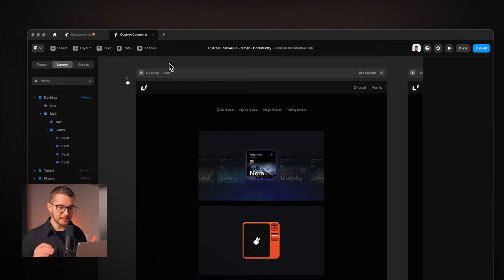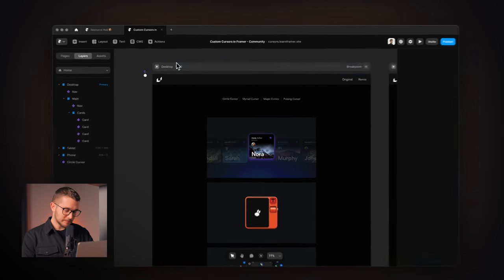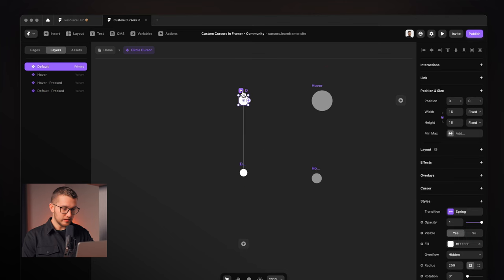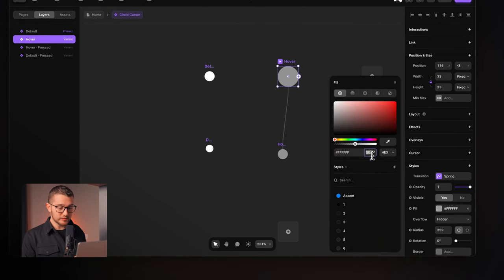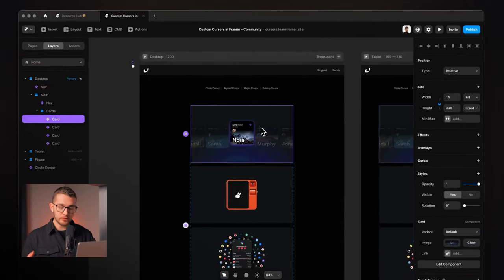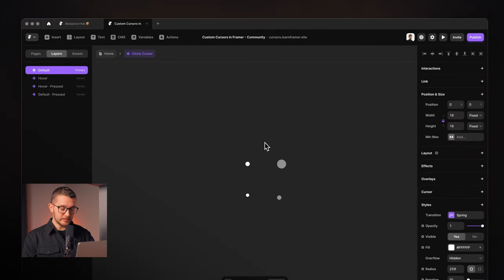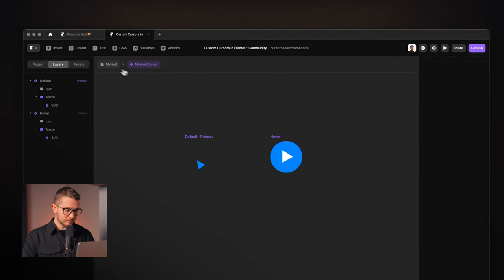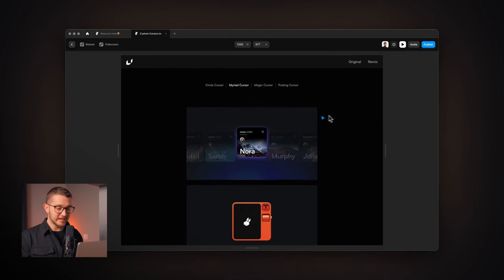Framer Tutorial: Creating Custom Web Cursors (No-Code)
In this Framer tutorial, you'll learn how to create custom cursors and cursor animations for your Framer website. I'll show you how the new "cursor" property works, and how you can set up your custom cursors without any code. After watching this video, you'll have the knowledge that is needed to add any type of custom cursor to your websites.

0:00 - Introduction
0:27 - Important note
1:09 - Creating a custom cursor component
3:00 - Applying component as cursor
5:08 - Changing cursor variant on element hover
5:52 - Further customize the cursor
7:57 - Example 2: Myriad cursor
10:46 - Example 3: Magic cursor
14:42 - Example 4: Pulsing cursor
16:36 - Example 5: Show image next to the cursor
18:53 - Adding appear effects to custom cursors
22:34 - Where we came from
23:45 - Bye